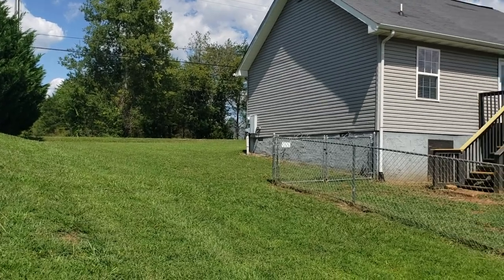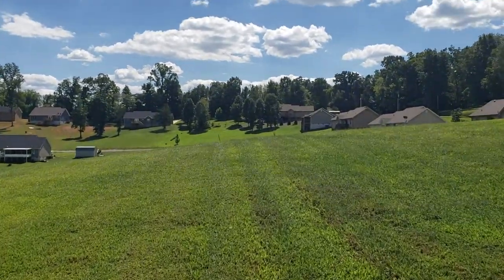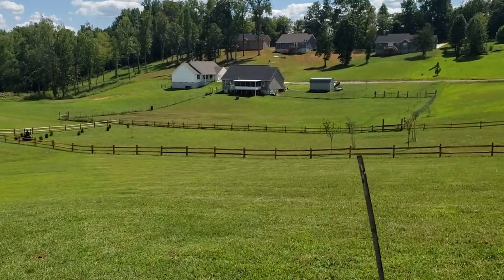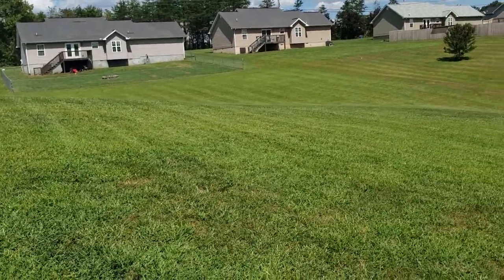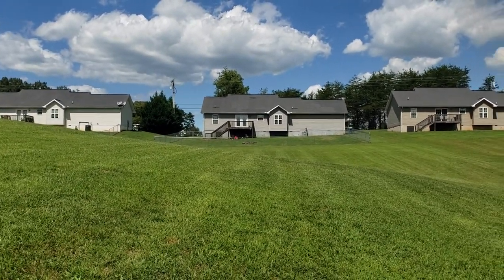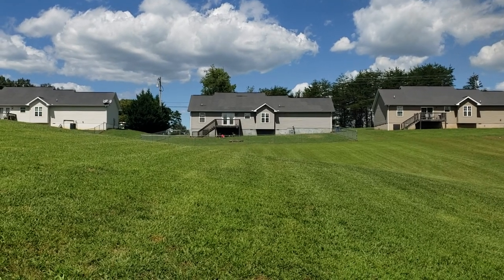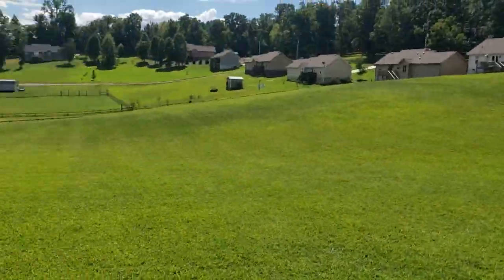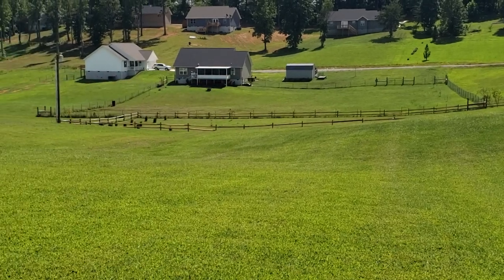MLS Single Family Listing #1167839 6240 Lanier Rd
Bring your highest and best offer quickly! This home is on about 1 ACRE (.93). ADORABLE RANCHER FEATURES SPLIT AND OPEN FLOOR PLAN WITH CATHEDRAL CEILINGS, newer paint throughout & Bamboo hardwoods in main living area and master suite. Super yard behind home that can easily accommodate more structures. , Screen enclosed covered front porch, Lush green Rear yard with nice fenced in portion, Deck off Dining Room French Doors. Move in ready!